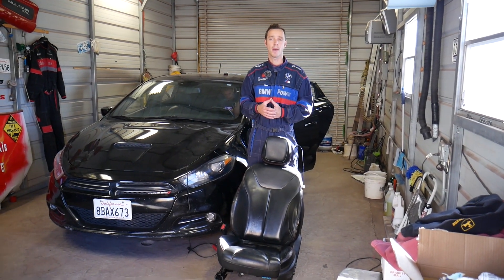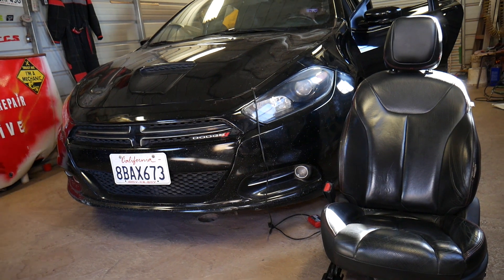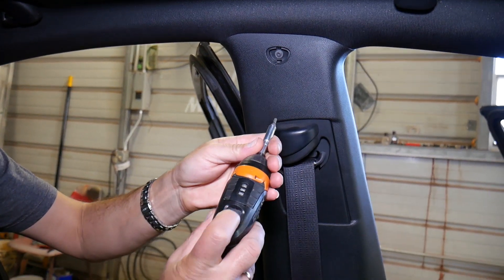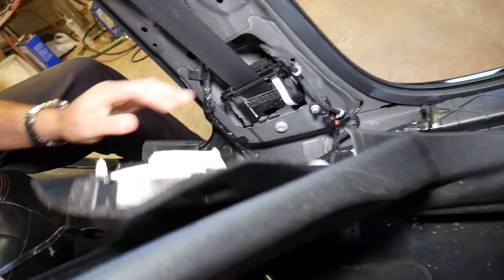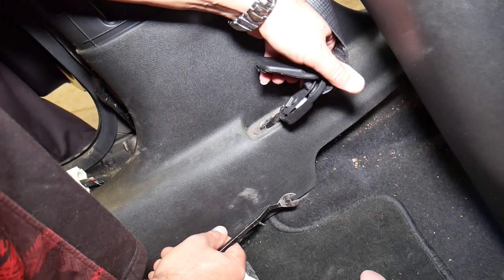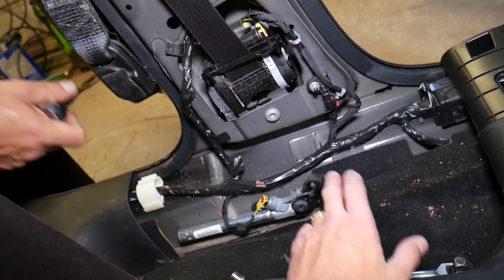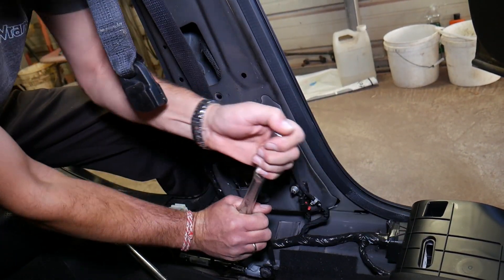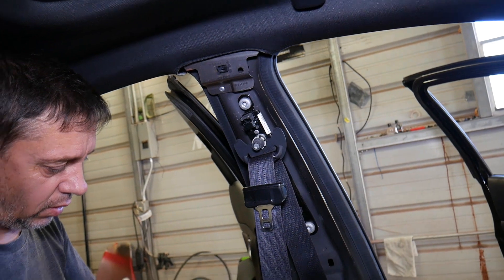FRONT SEAT BELT REPLACEMENT REMOVAL DODGE DART, CHRYSLER 200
If you need to remove or replace front seat  belt buckle on your Dodge Dart or Chrysler 200 we will show how to do that. We demonstrated how to remove and replace front seat belt buckle on the driver side on 2013 Dodge Dart but it should work for passenger front seat belt buckle and it should apply for the whole generation Dodge Dart and Chrysler 200 since both cars share the same platform.
2013 Dodge Dart Front Seat Belt Buckle Removal Replacement
2014 Dodge Dart Front Seat Belt Buckle Removal Replacement
2015 Dodge Dart Front Seat Belt Buckle Removal Replacement
2016 Dodge Dart Front Seat Belt Buckle Removal Replacement
2011 Chrysler 200 Front Seat Belt Buckle Removal Replacement
2012 Chrysler 200 Front Seat Belt Buckle Removal Replacement
2013 Chrysler 200 Front Seat Belt Buckle Removal Replacement
2014 Chrysler 200 Front Seat Belt Buckle Removal Replacement
2015 Chrysler 200 Front Seat Belt Buckle Removal Replacement
2016 Chrysler 200 Front Seat Belt Buckle Removal Replacement
2017 Chrysler 200 Front Seat Belt Buckle Removal Replacement

► Seat Removal Special Tool
► Makita Impact 3/8